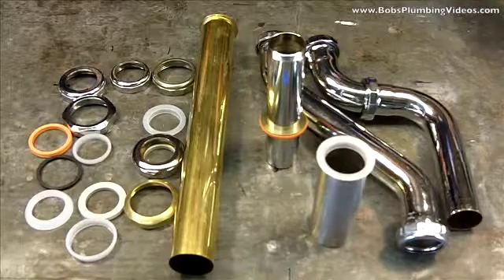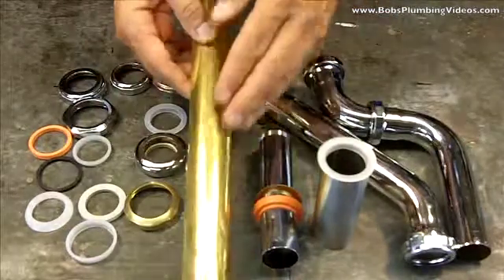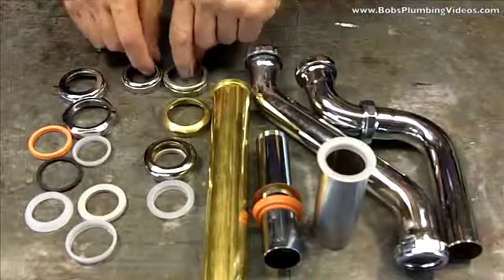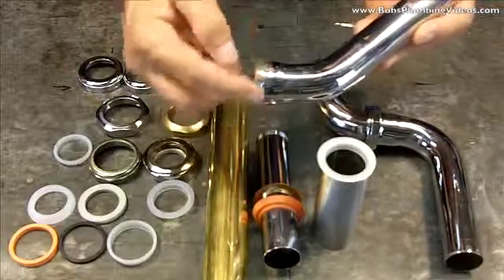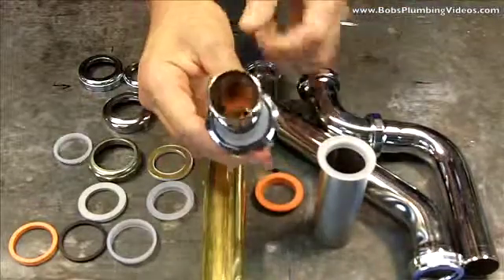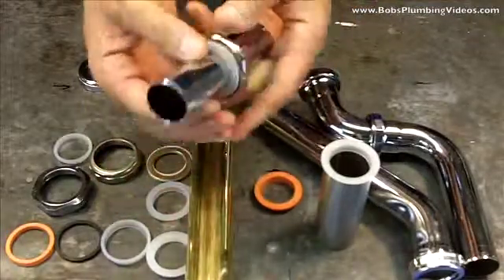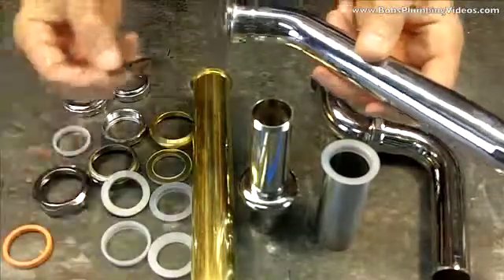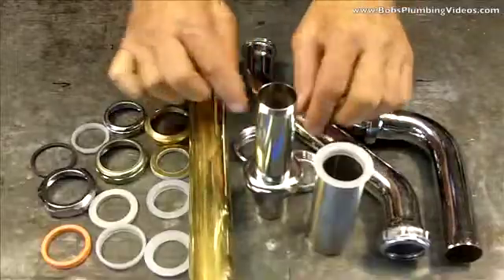Which Tubular Nuts, Tubular Pipes and Washers To Use and When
Your Online Plumbing Resource For People Who Don't Want To Call A Plumber!

In this video learn about the different types of tubular nuts, tubular pipes and washers that are frequently used by plumbers to connect different parts in your kitchen and bathroom.

For example, you'll see my recommendations for which tubular pipes to use to fix the kitchen sink strainer and even your toilet pop-up assembly or sink trap..

For more about the tools and gear I use in these videos and in my plumbing business, head on over to the gear store

Happy Plumbing
Bob